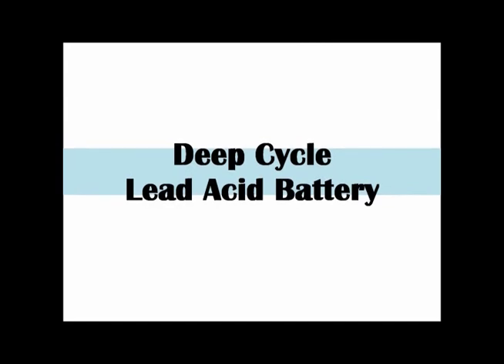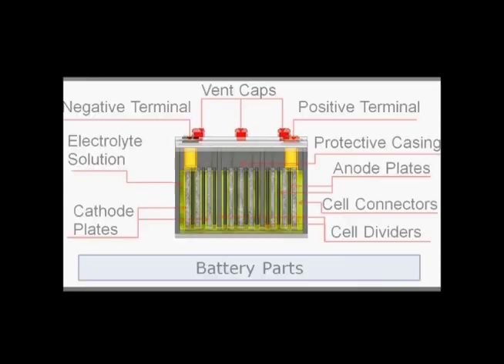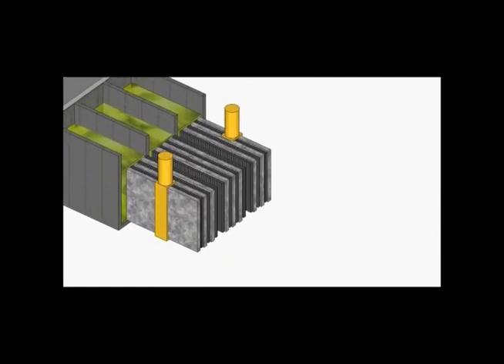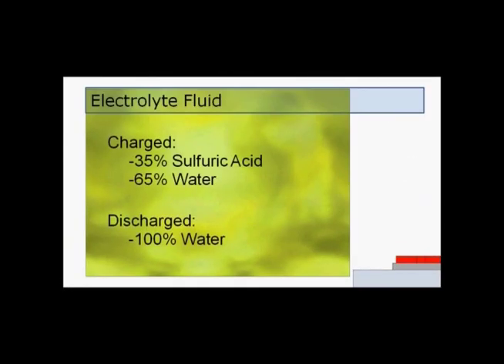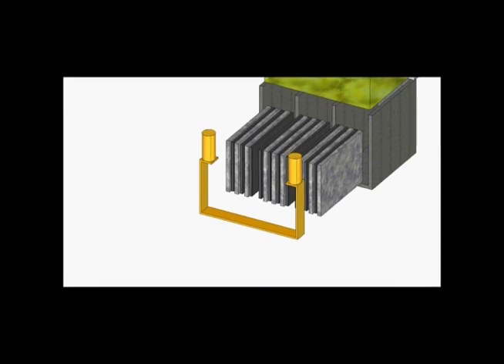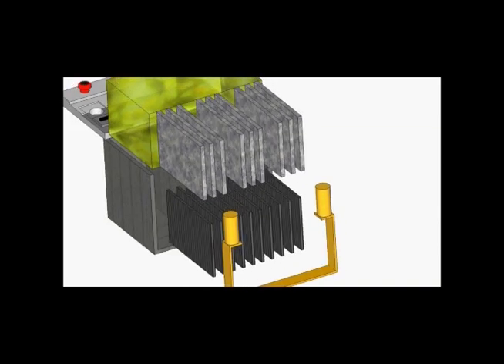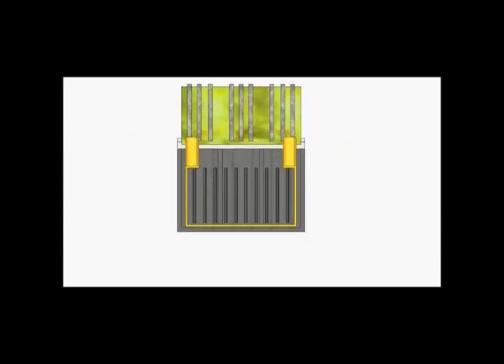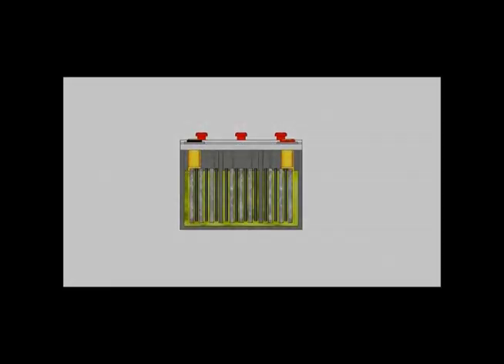Deep Cycle Lead Acid Battery Video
Appalachian State University Wind Application Center presents a computer animation of the parts and functions of a deep cycle lead acid battery.

Video shot and produced by Jon C Kirchner.